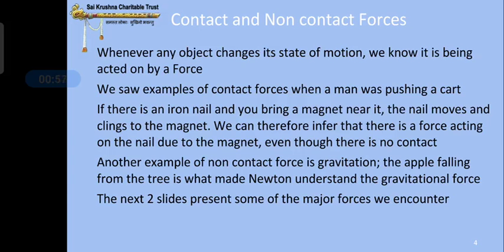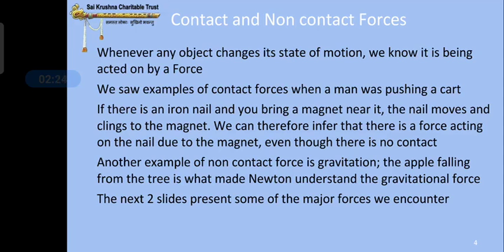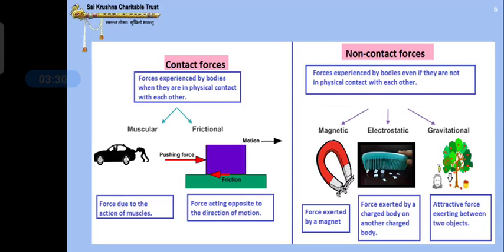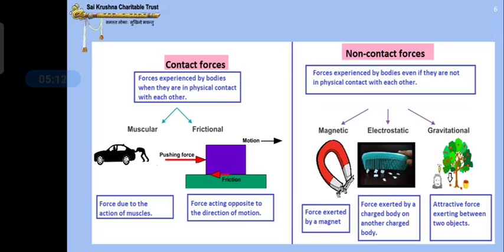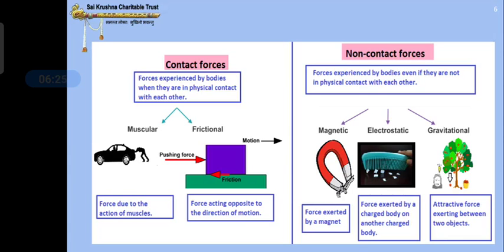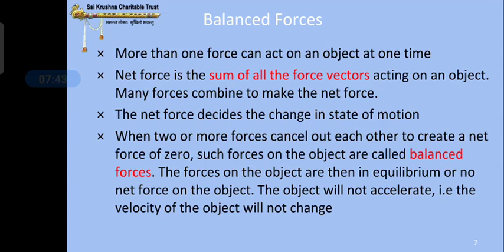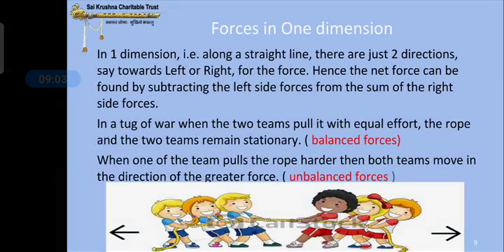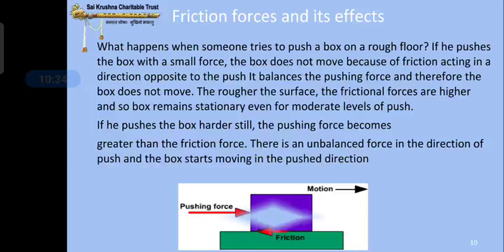#2630 - Force and laws of motion | Class 09 | Science | Chapter 09 | Part 02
Force and laws of motion | Class 09 | Science | Chapter 09 | Part 02